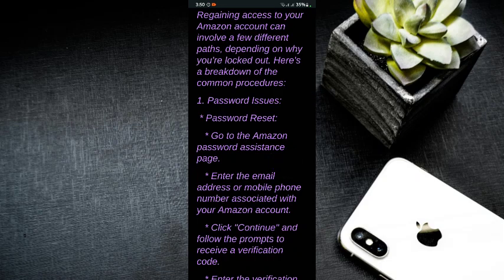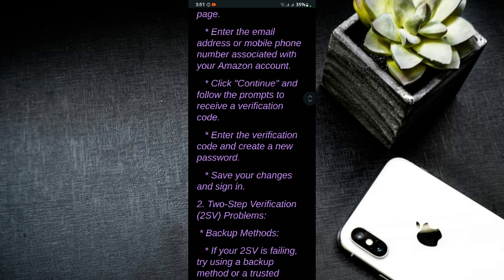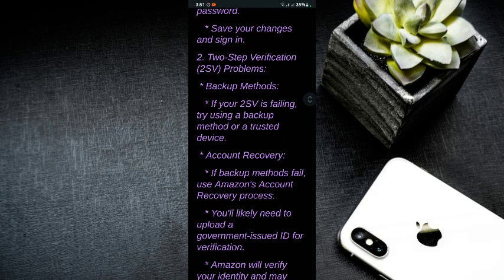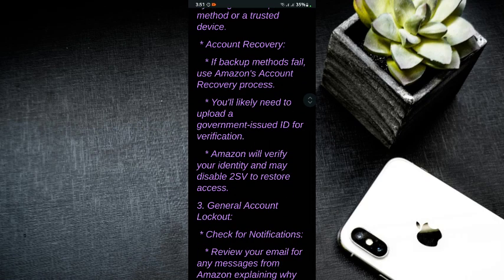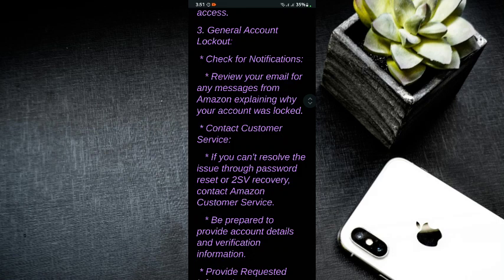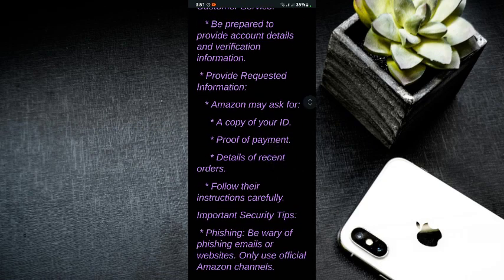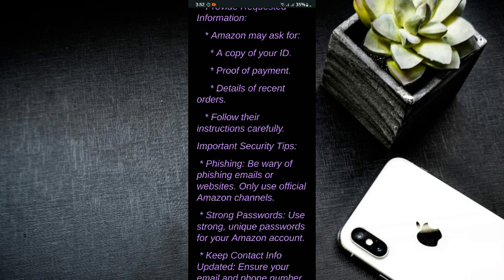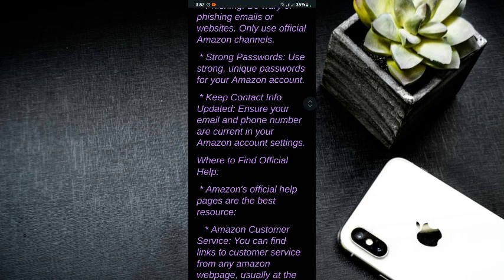HOW TO GET BACK YOUR ACCESS TO YOUR AMAZON ACCOUNT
In This Video, you will learn about HOW TO GET BACK YOUR ACCESS TO YOUR AMAZON ACCOUNT